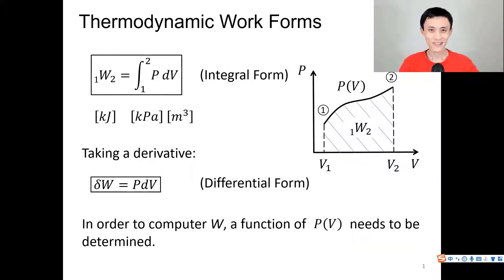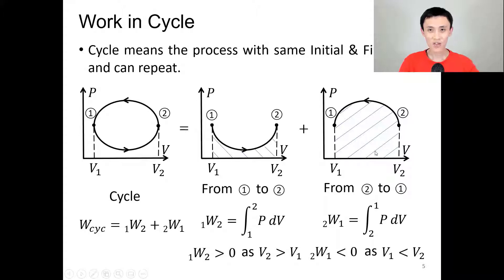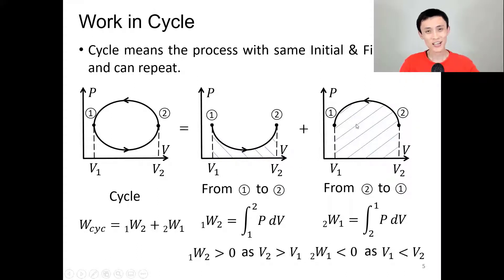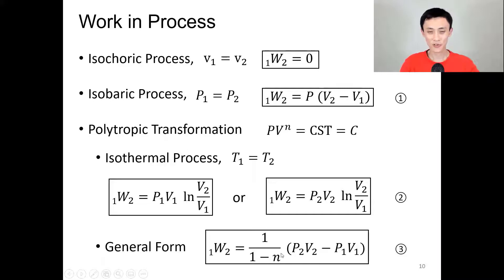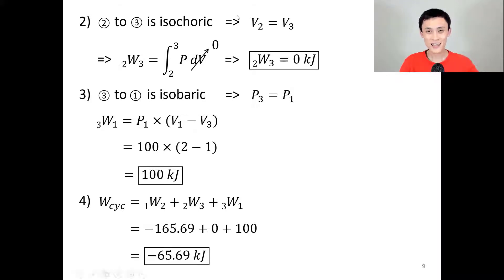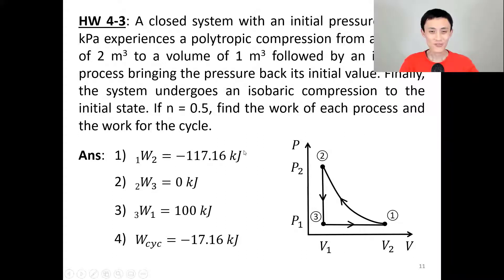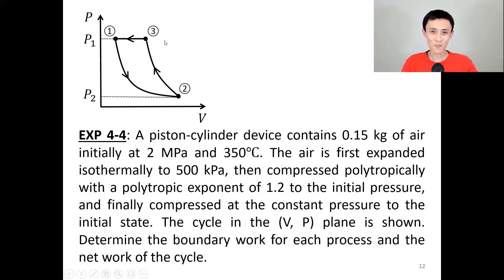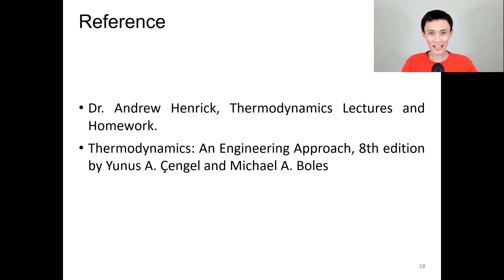Thermodynamic Work in Cycle Example | Part 3/3 | A piston-cylinder device contains 0.15 kg of air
+ or - Cycle Work | Work in Cycle Examples Analysis
A piston-cylinder device contains 0.15 kg of air initially at 2 MPa and 350℃. The air is first expanded isothermally to 500 kPa, then compressed polytropically with a polytropic exponent of 1.2 to the initial pressure, and finally compressed at the constant pressure to the initial state. The cycle in the (V, P) plane is shown. Determine the boundary work for each process and the net work of the cycle.